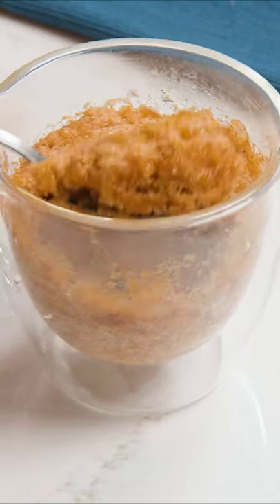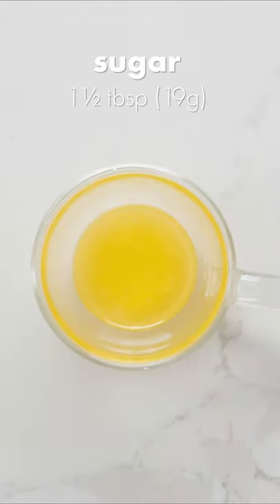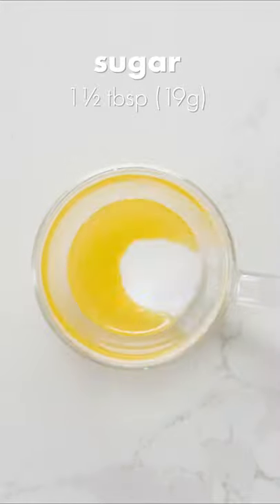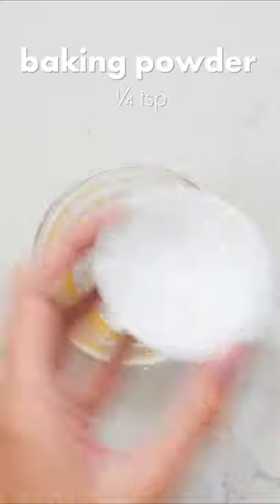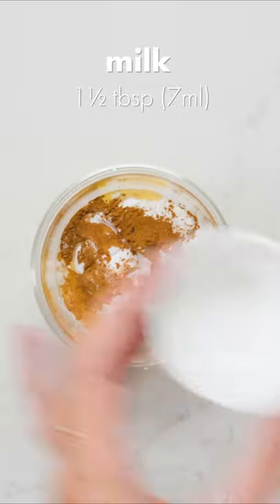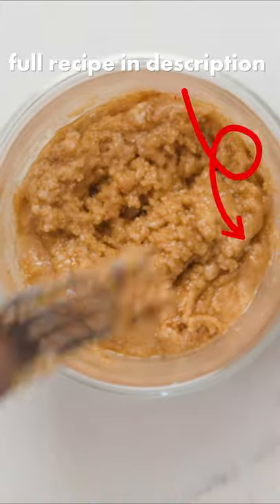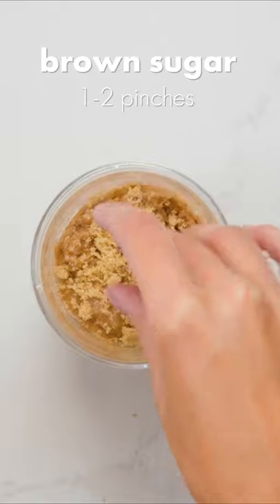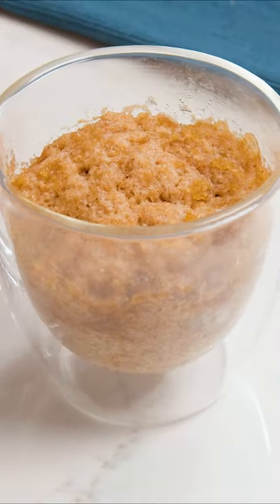Coffee Cake in a Mug - Dished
On today's Dished we're making Coffee Cake in a Mug

Ingredients for making coffee mug cake:
1 1/2 tbsp (21g) melted butter
1 1/2 tbsp (19g) sugar
3 1/4 tbsp (24g) flour
1/4 tsp baking powder
1/2 tsp cinnamon
pinch of salt
1 1/2 tbsp (7ml) milk
splash vanilla extract
pinch of brown sugar